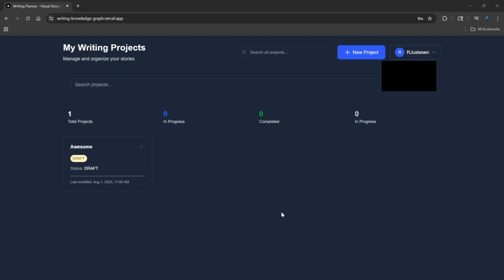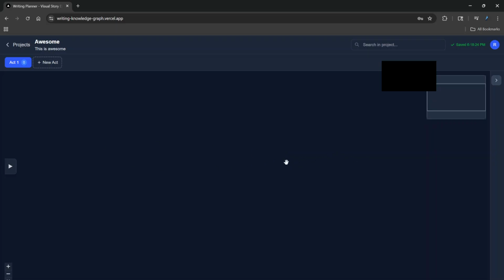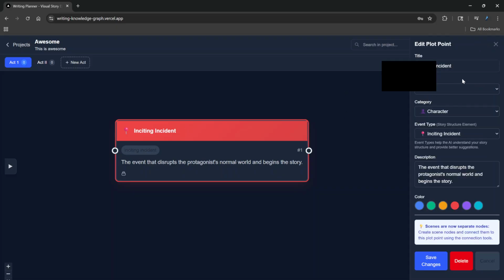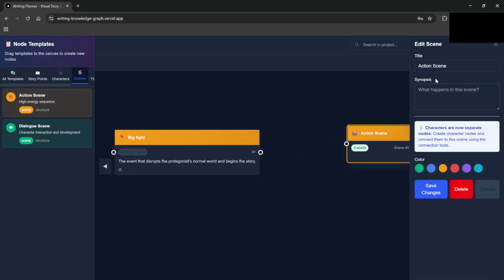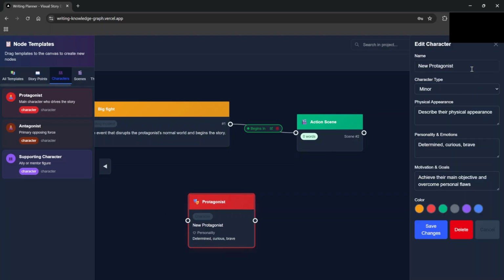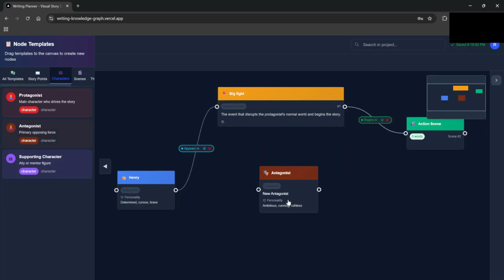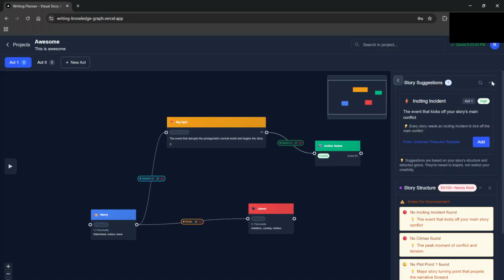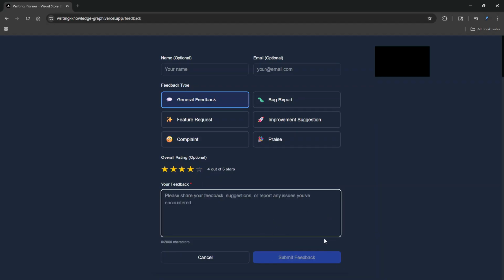Writer's loom How To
this is a video showing you how to use my story boarding app to plan out your books and stories.